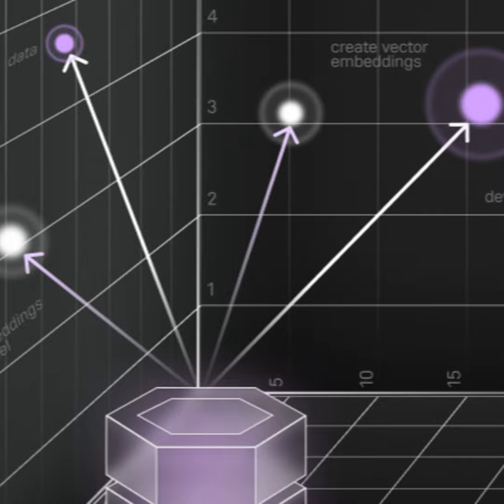Taming the Vector Beast: Mastering Indexing for Lightning-Fast Search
Vector embeddings are powerful tools for all sorts of search applications, but as your data grows, their performance can take a nosedive. Don't let your search engine turn into a snail! Join us as we explore the fascinating world of vector indexing – the key to keeping your searches fast and accurate, even with mountains of data.

We'll break down the most popular indexing methods, from the simplicity of Flat Indexing to the sophisticated algorithms of HNSW. Discover how techniques like Locality-Sensitive Hashing and Inverted File Indexing can dramatically speed up your searches without sacrificing accuracy. We'll even uncover the secrets of DiskANN and SPANN, designed to handle truly massive datasets.

Whether you're a seasoned data scientist or just starting your journey with vector embeddings, this episode will equip you with the knowledge to choose the right indexing method for your needs. Get ready to unlock the true potential of your search applications and leave the days of sluggish searches behind!